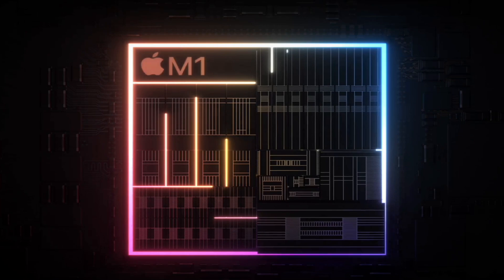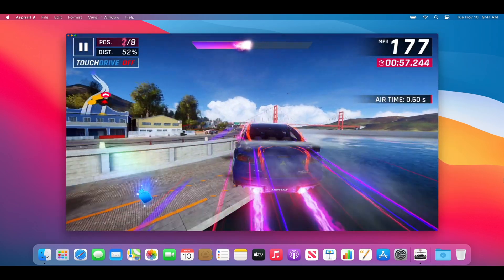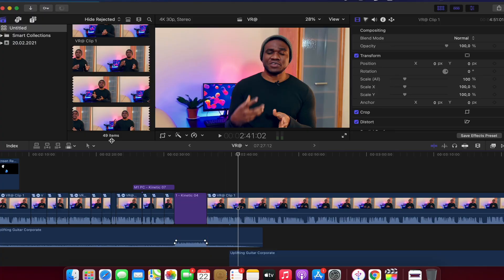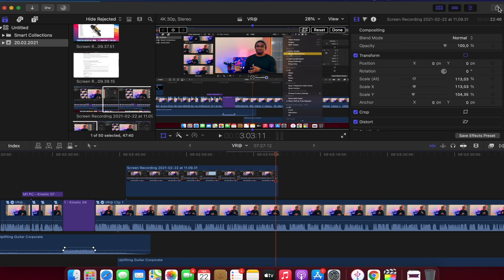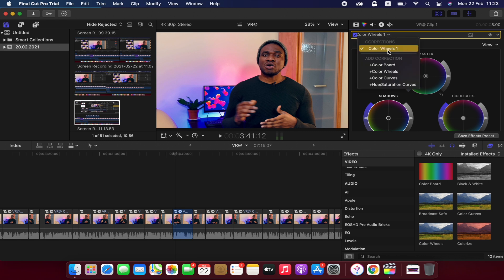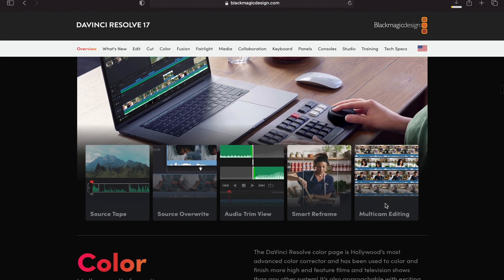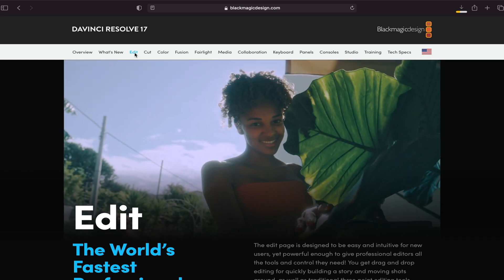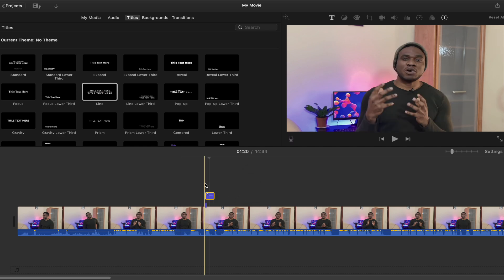M1 MacBook Pro |Top 3 Best FREE Video Editor Apple M1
Video shot on iPhone SE 2020 and edited on Final Cut Pro